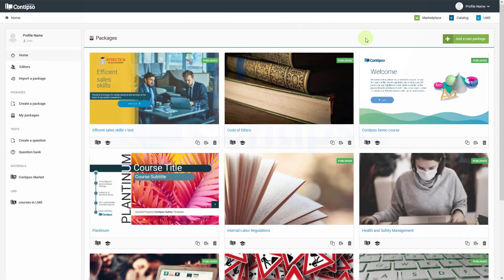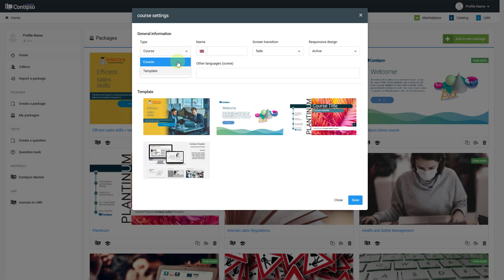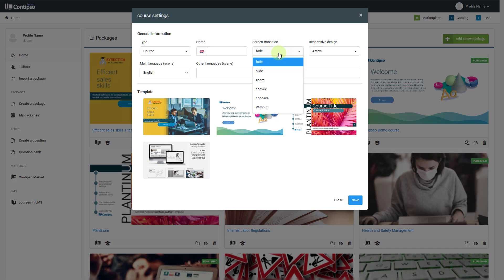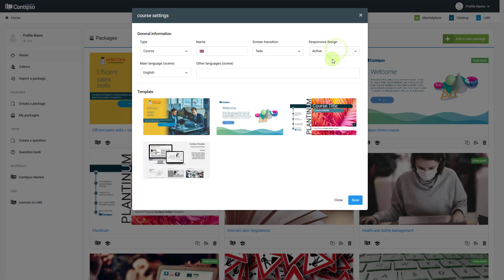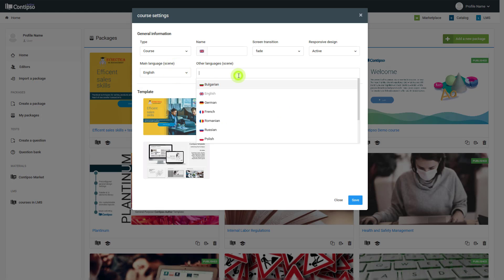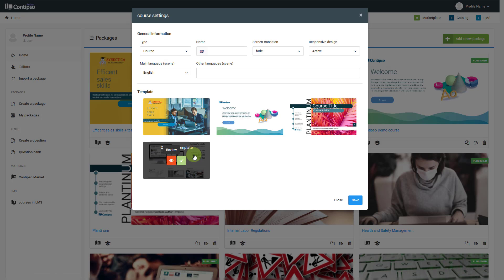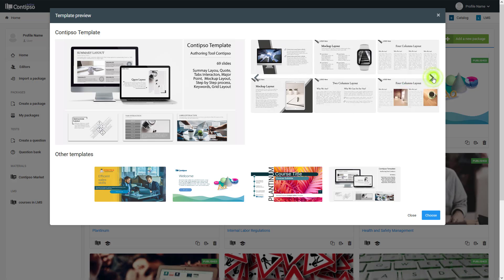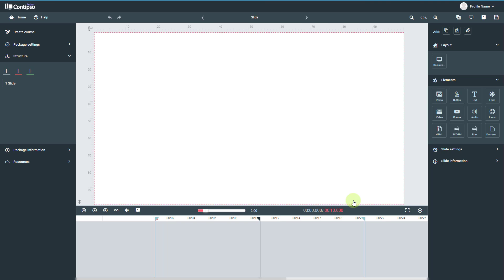Create a new package - Contipso Authoring tool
How to create a new training package in Contipso Author. What are the steps and settings in its creation.

To keep up with the latest in the e-learning world - follow us on: